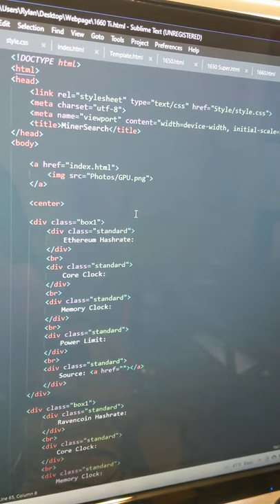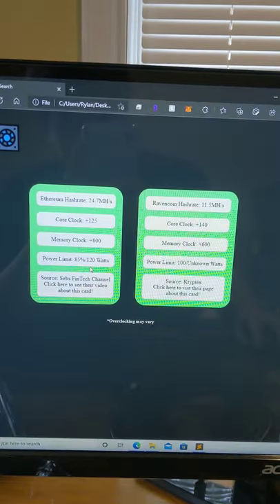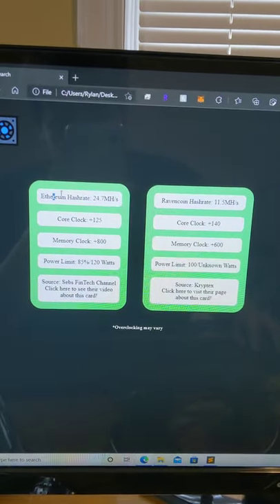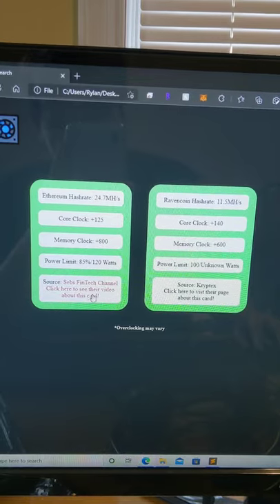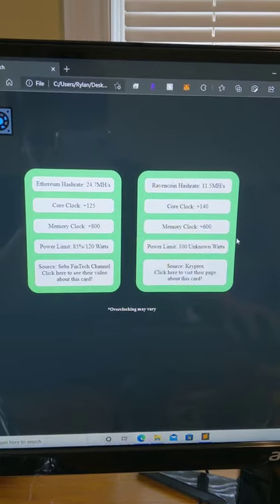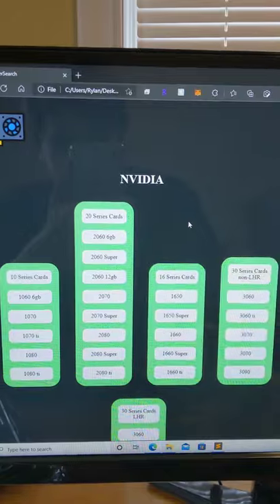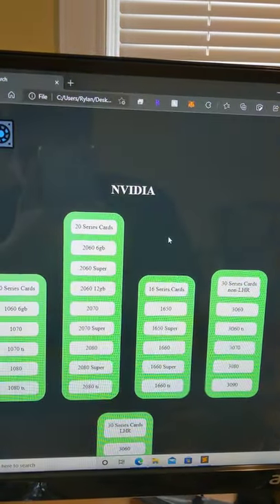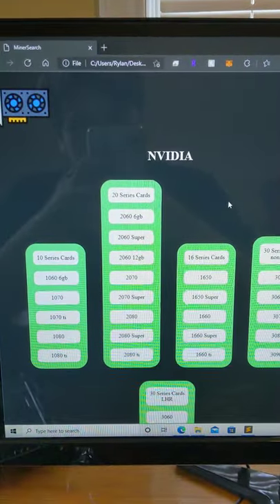Website project I'm working on!